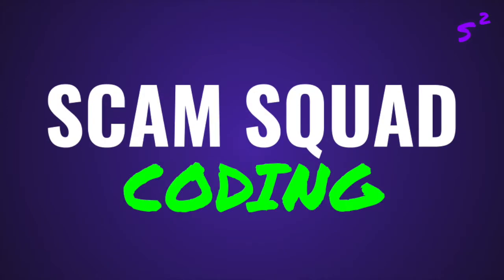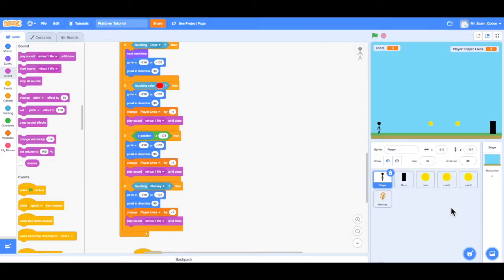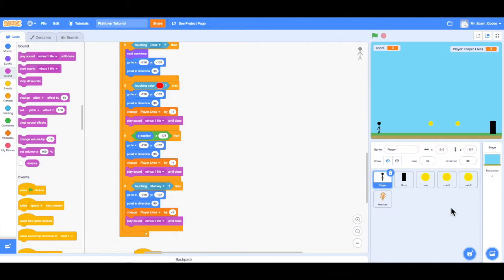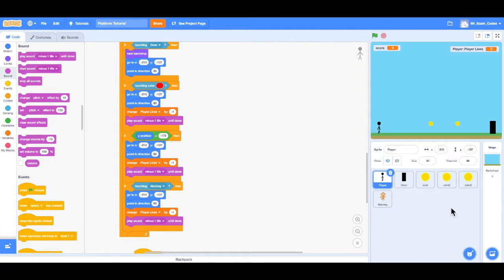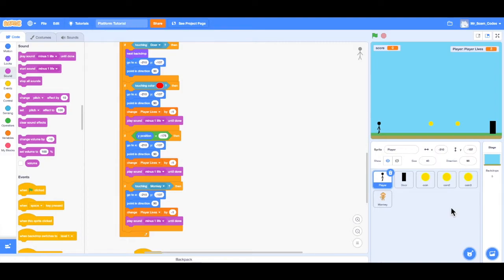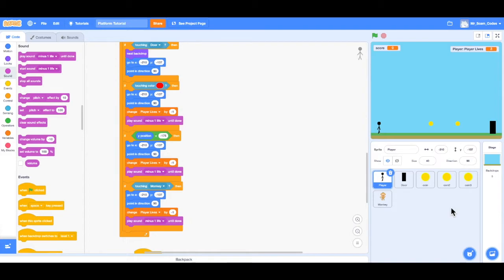How to Make a Platform Game on Scratch - #12 Upgrades/Finale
This is the 12th and final video of the series, How to Make a Platform Game on Scratch. In this video, the viewer is instructed to make upgrades to the game to make it their own! By watching this series, the viewer will learn how to make a platform game on Scratch.